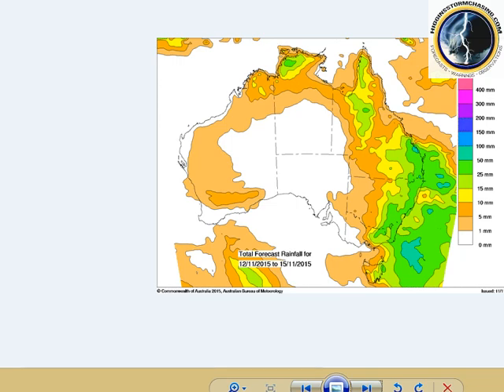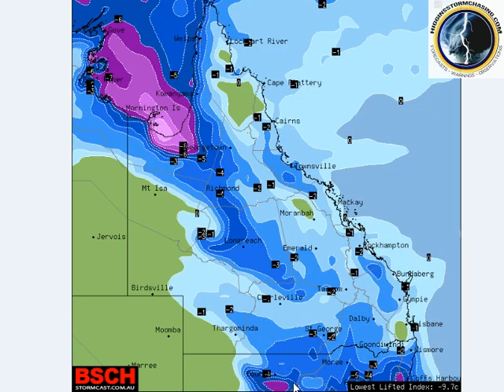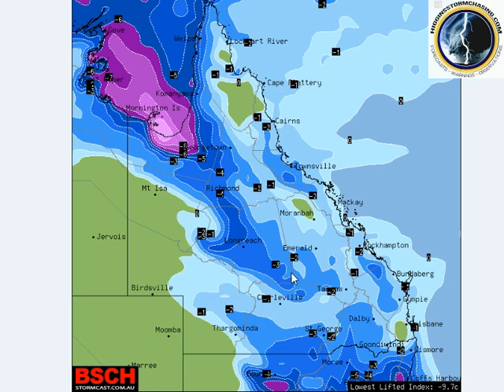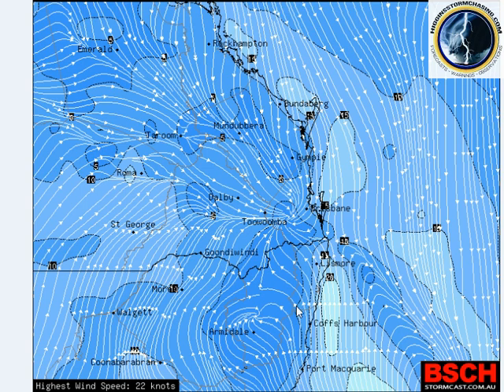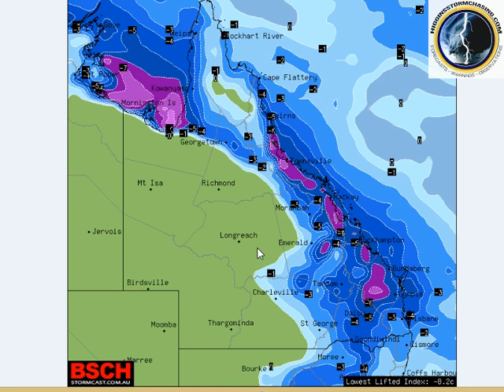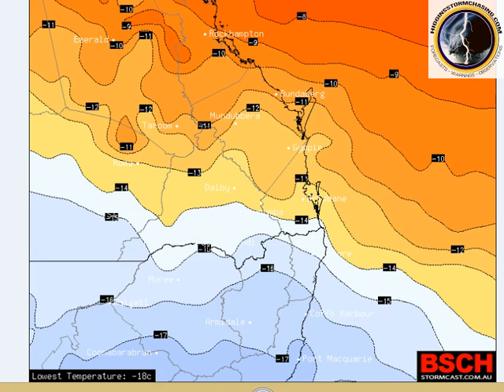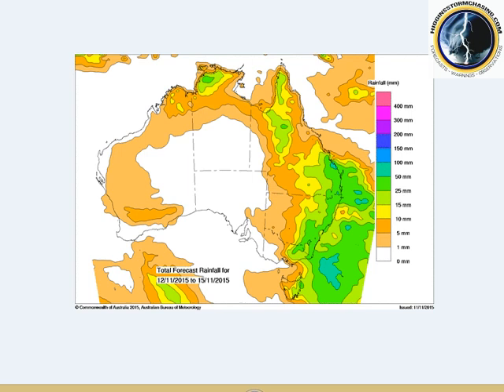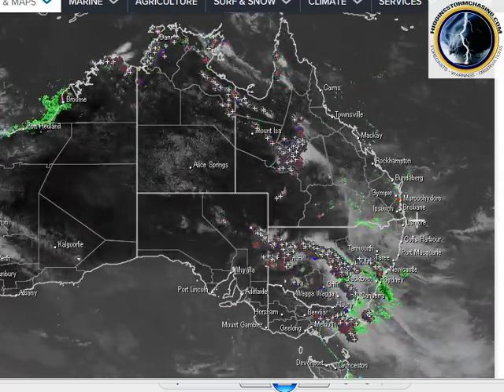Severe Thunderstorms & Rain in QLD next 5 days 12/11/15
A widespread thunderstorm (some severe) and rain event is forecast for large parts of QLD and NNSW over the next 5 days. SEQLD could be subject to a few Supercells on Saturday!